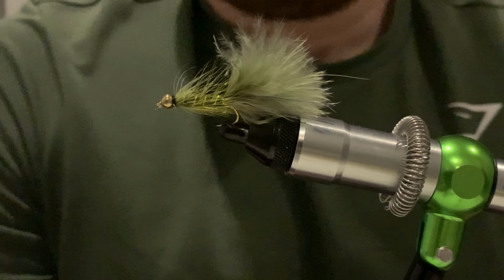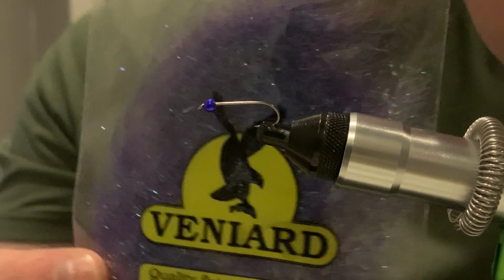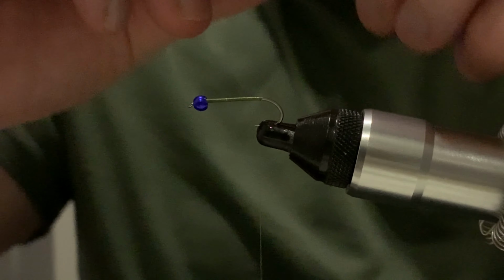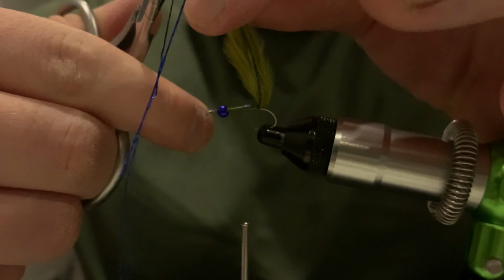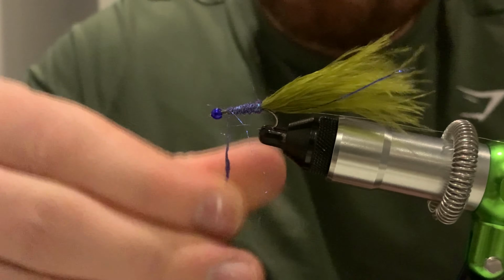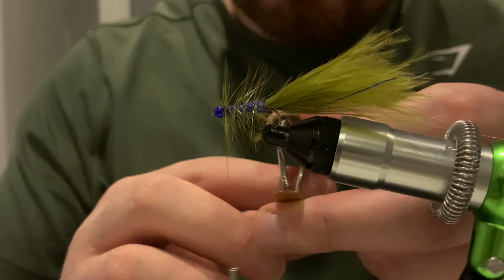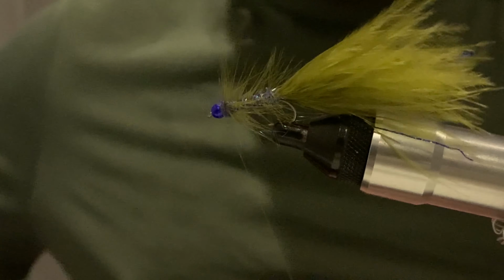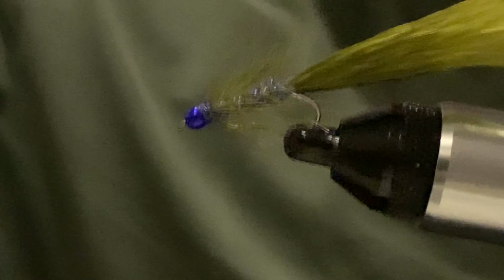Enhancing💪🏻 the blue flash damsel - A fly that WORKS! All season round trout catcher. Fly fishing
Hi,

Here is a video of how I tied a variant of the classic blue flash damsel.
The ‘glister’ version has served me so well and caught tons of fish! Be sure to tie some up as you want to have this variant in your armoury.

Cheers 🎣👍🏻